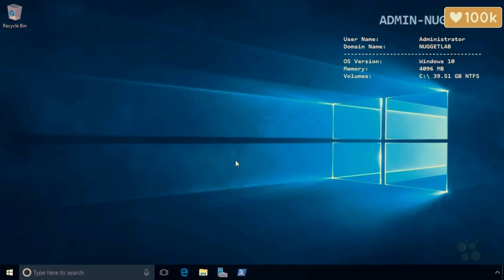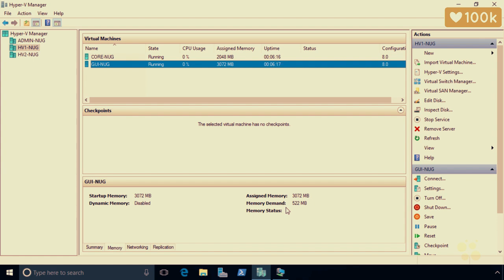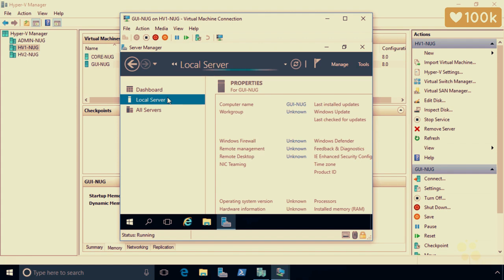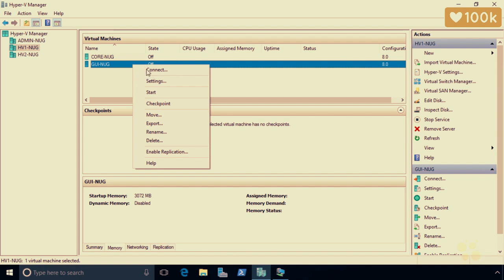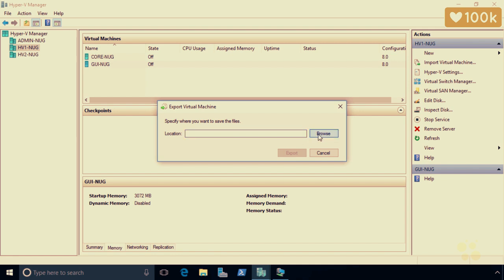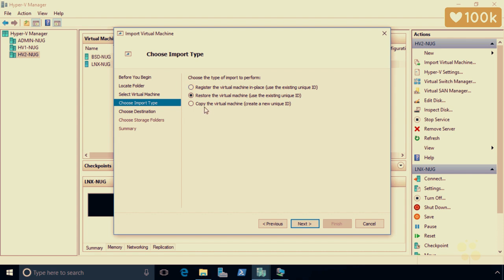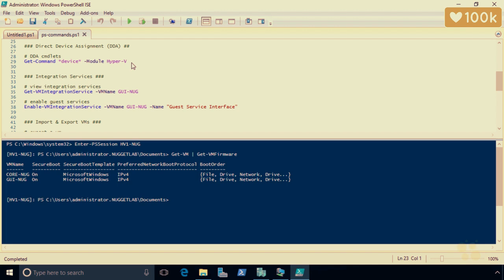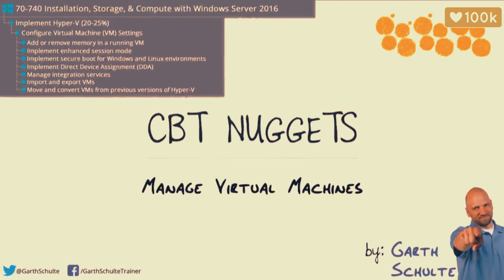26 WinServer 01